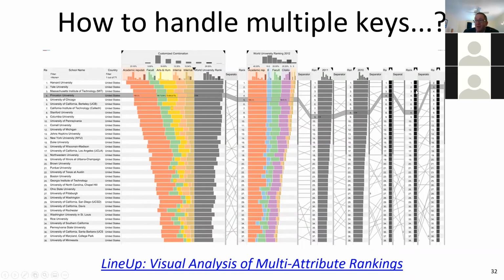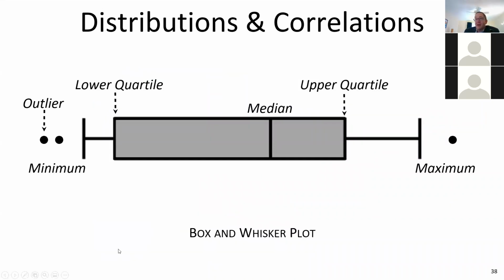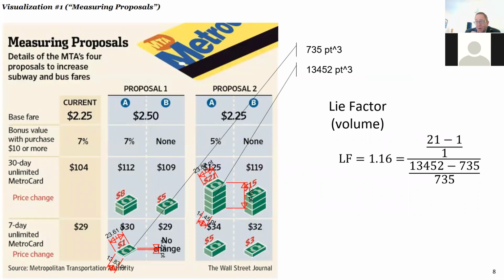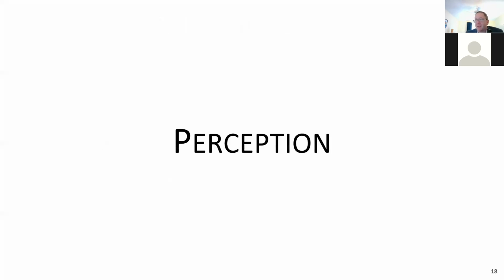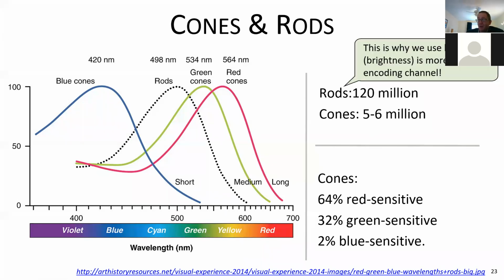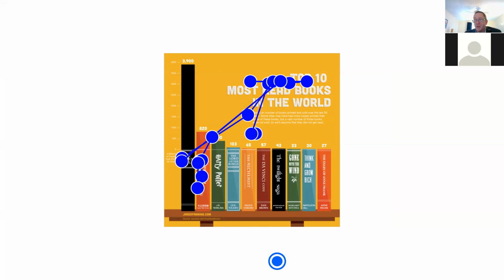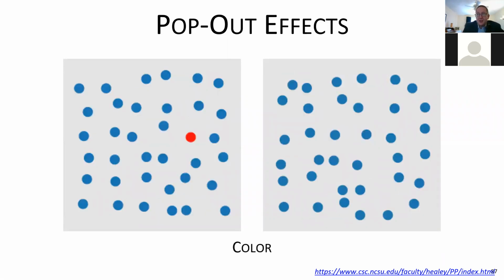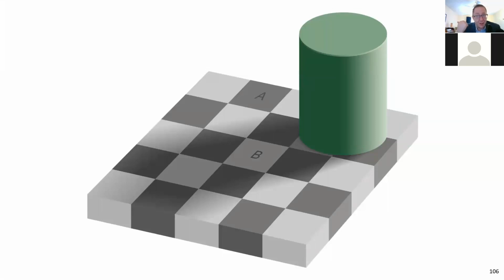L07 Perception1 ITEC2100 W21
A look at visual perception and how we see.